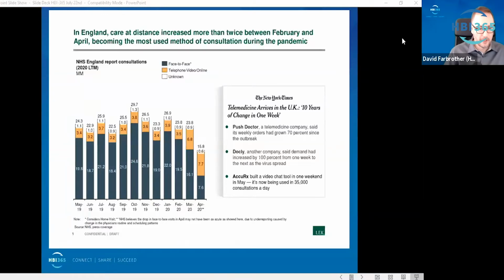HBI: Outpatient Meeting